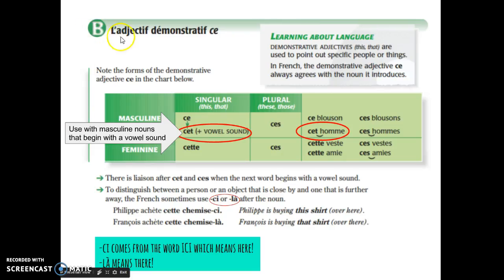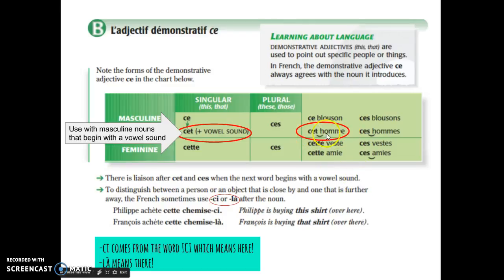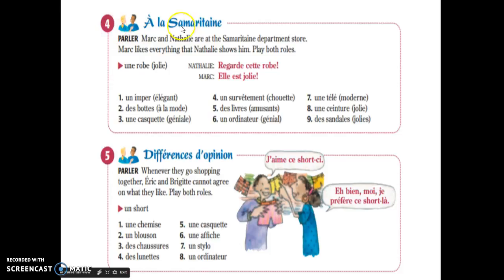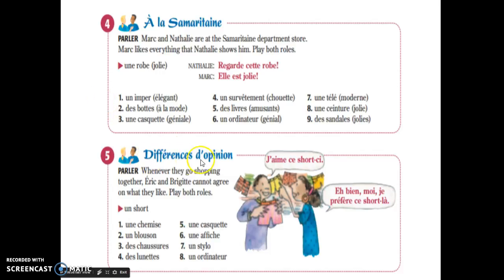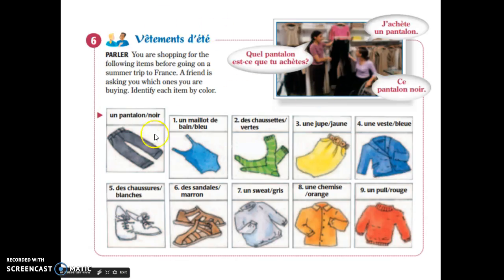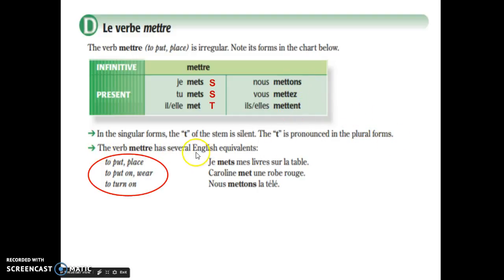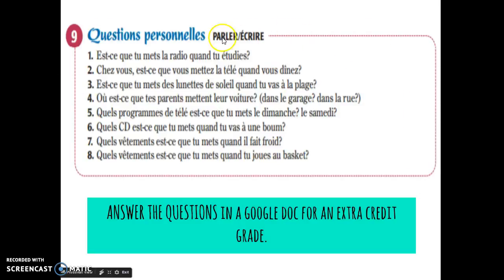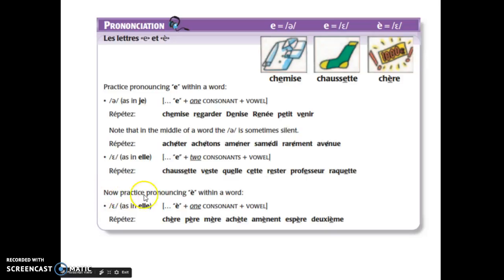U6 L 18 B,C, D